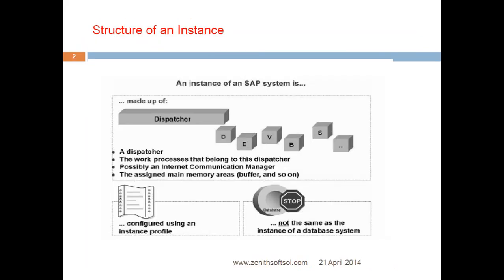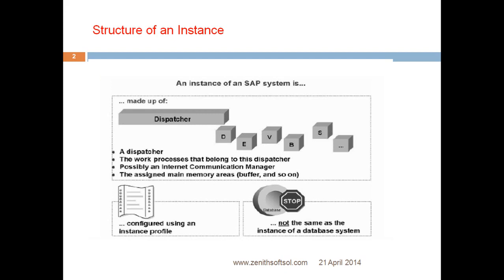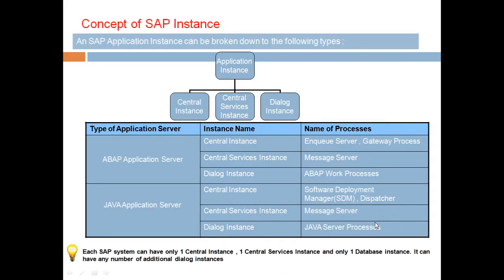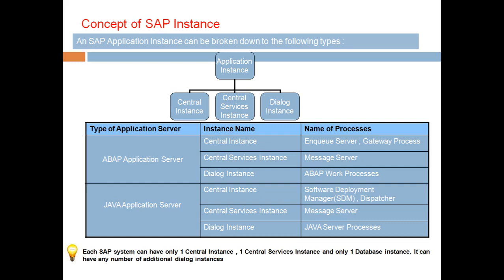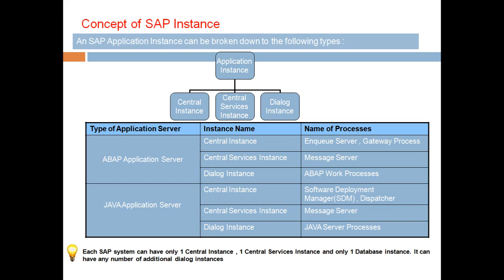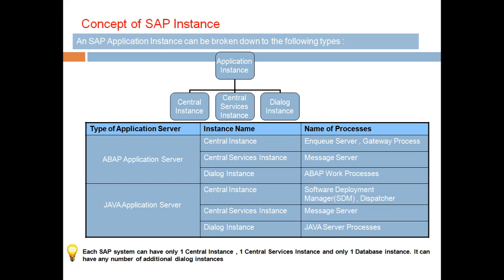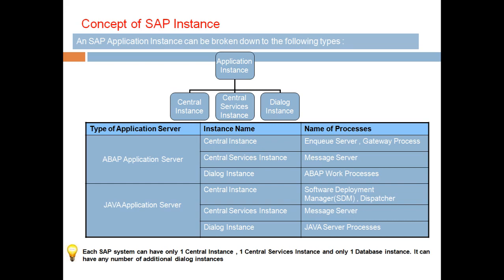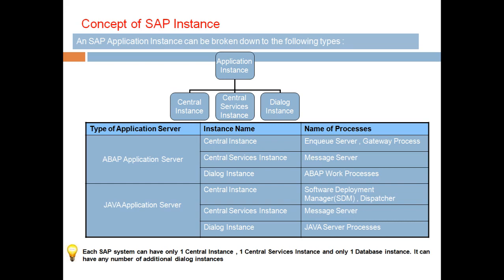SAP BASIS How to Start and Stop the SAP system